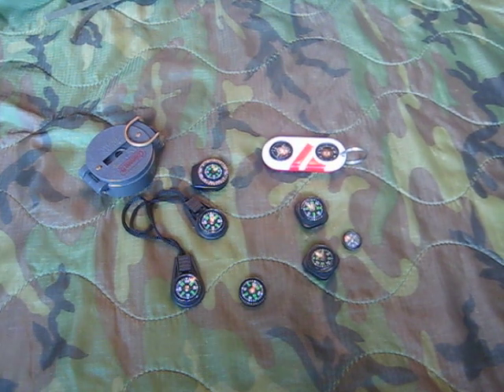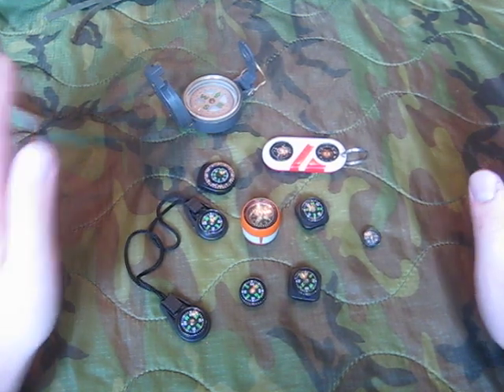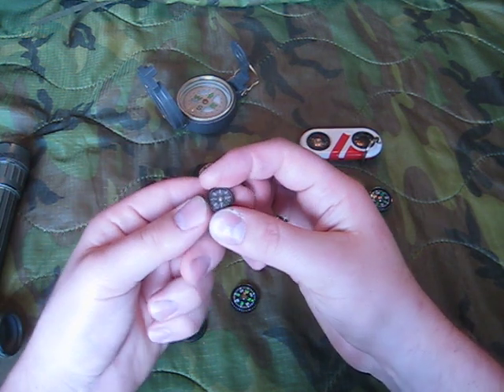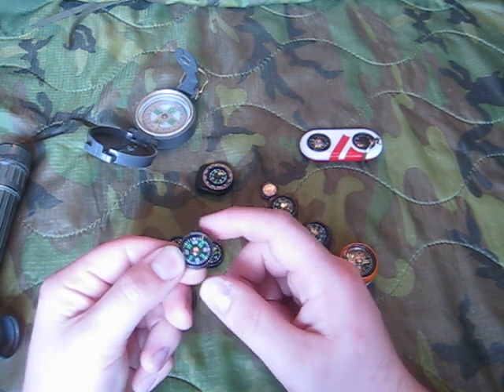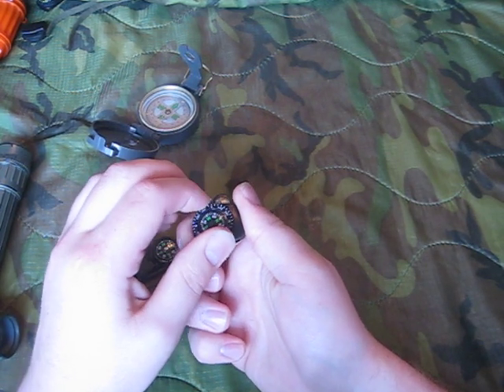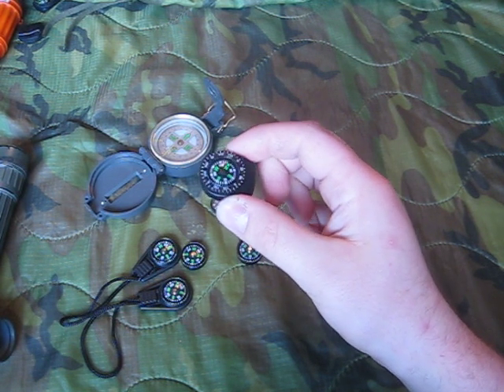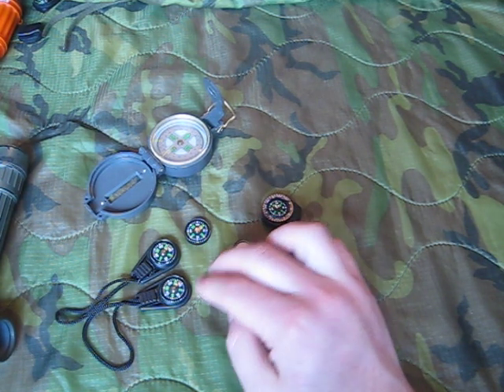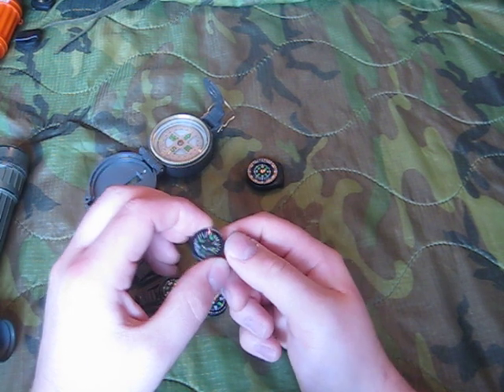All about button compasses